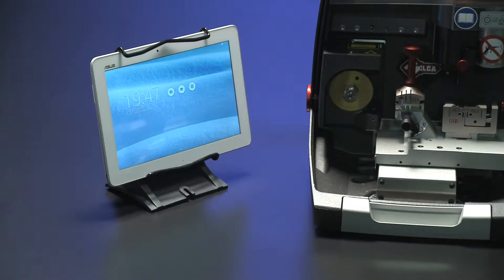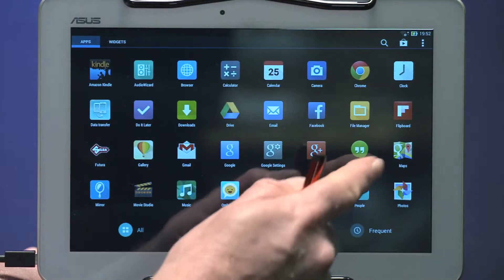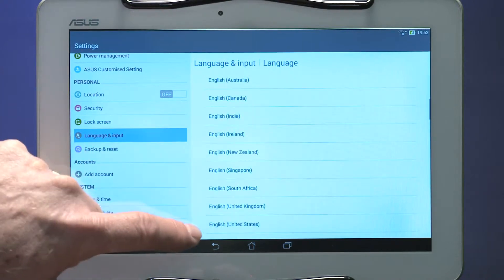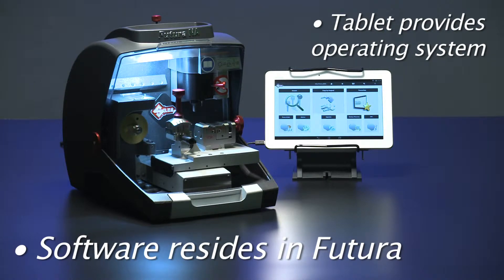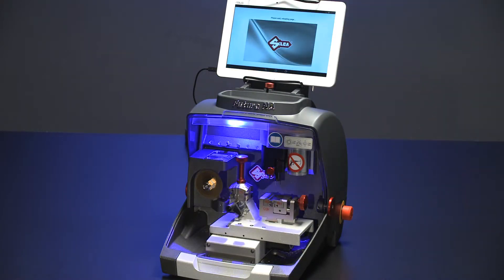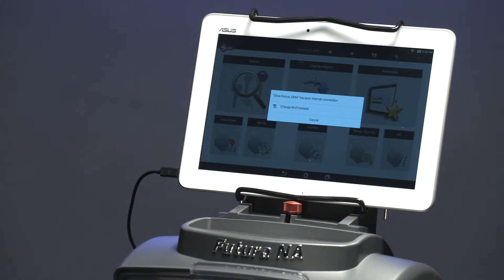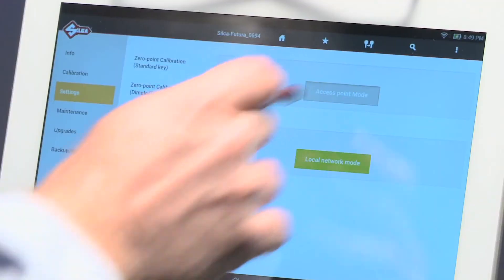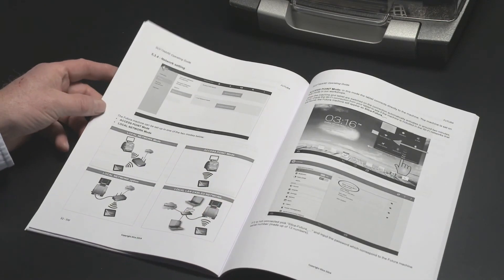Futura Key Machine - 03 Setting Up the Tablet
Initial setup and pairing of the Futura tablet.